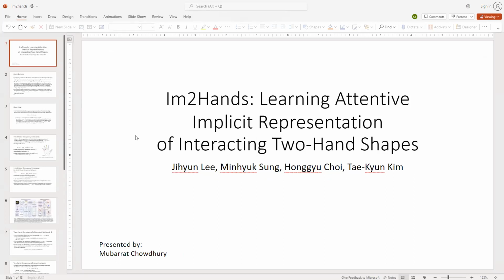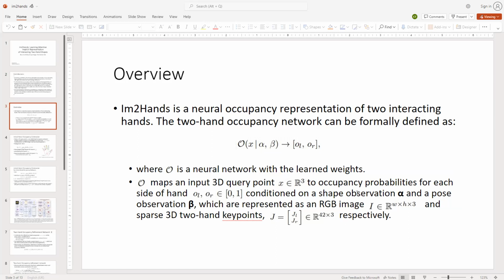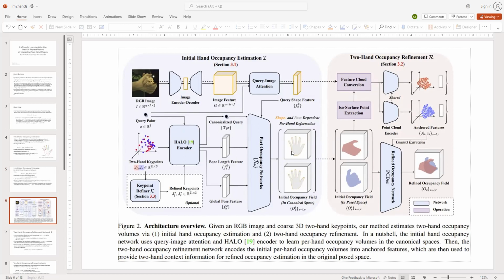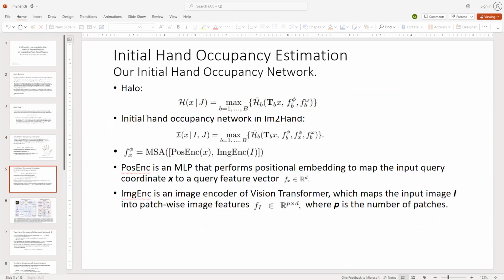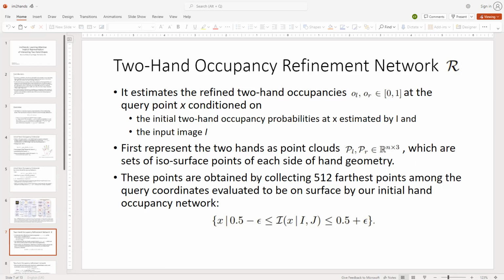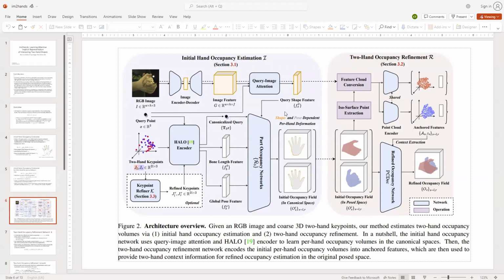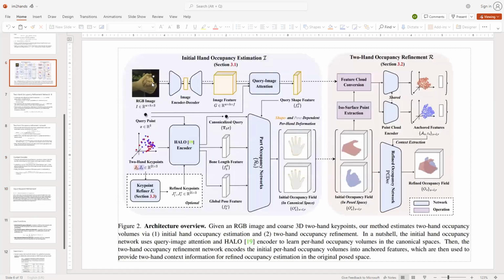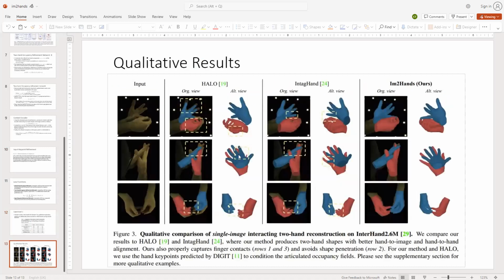Im2Hands Learning Attentive Implicit Representation of Interacting Two Hand Shapes (Eng)